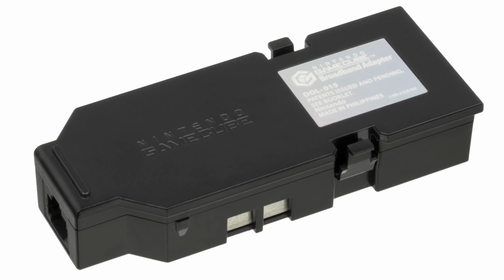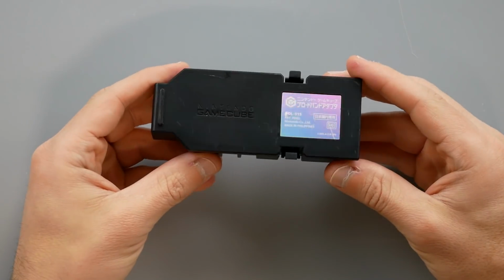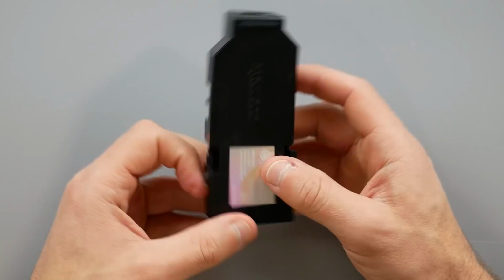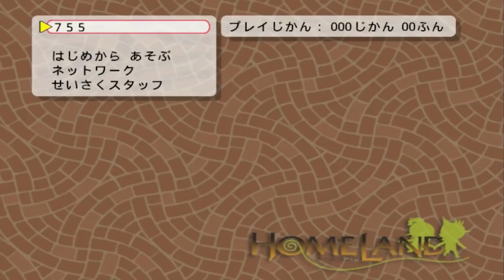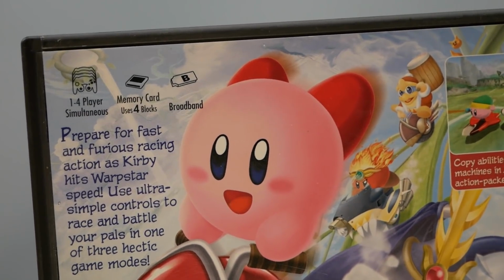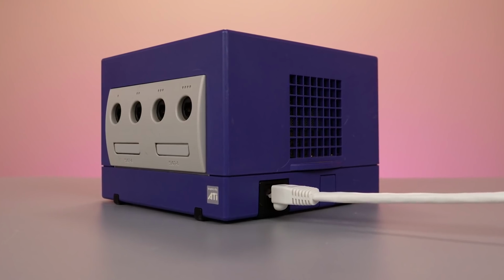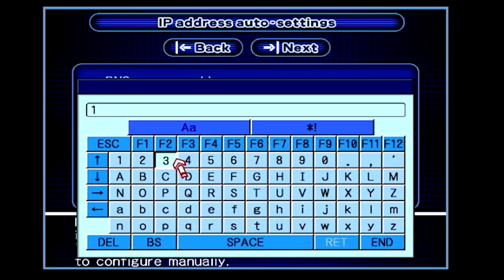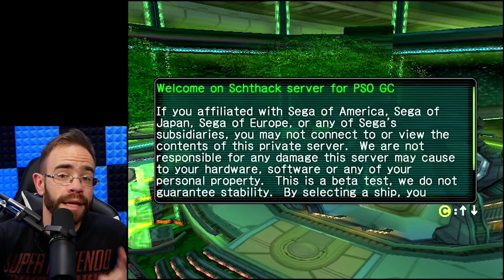Playing The Nintendo GameCube Online In 2022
At long last I secured a Broadband Adapter for the Nintendo GameCube and today we're going to try it out in the one game that still works online for the system.